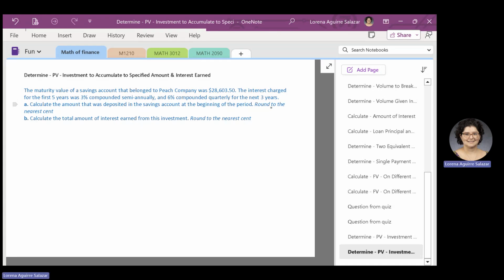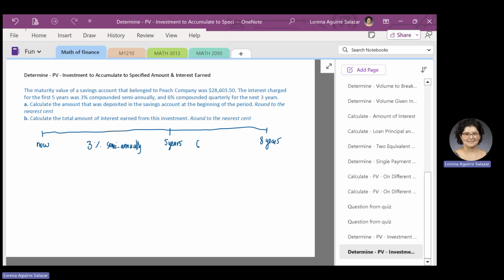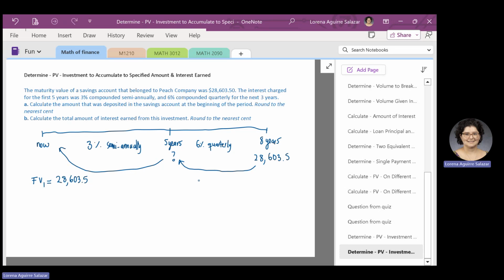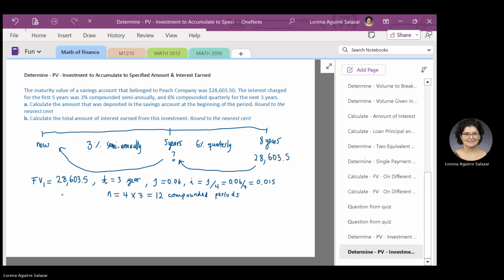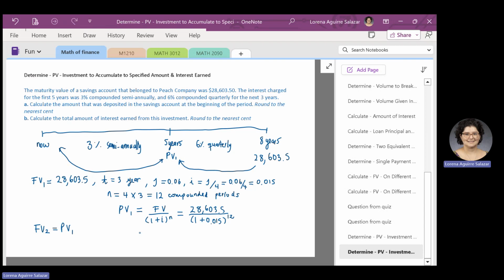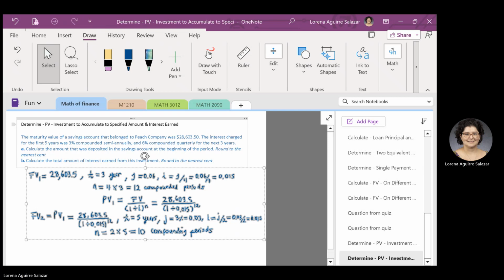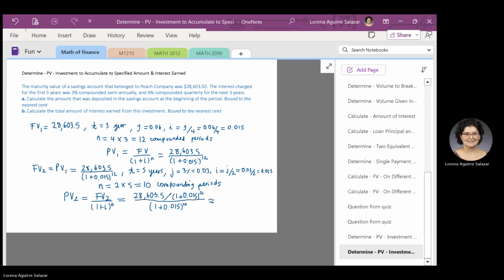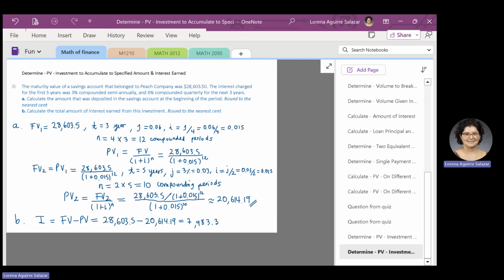Determine - PV - Investment to Accumulate to Specified Amount & Interest Earned